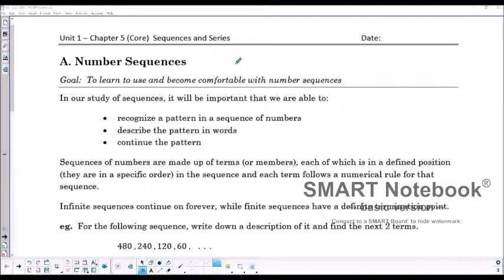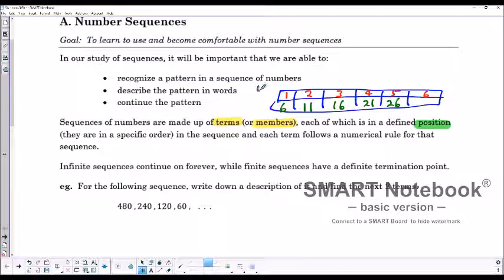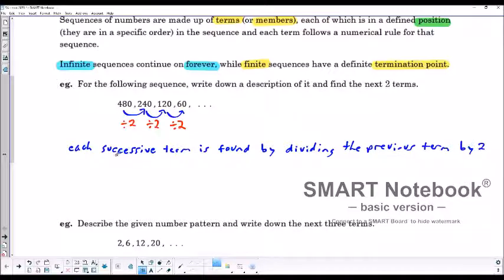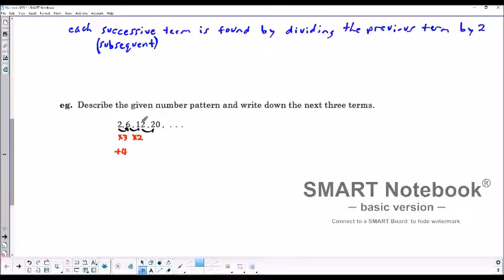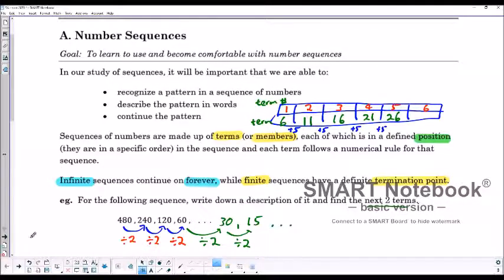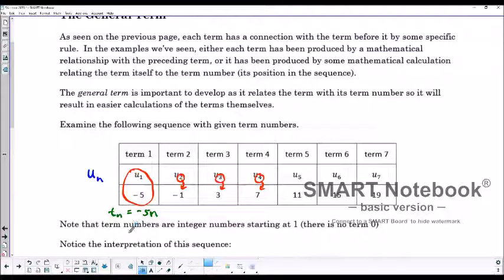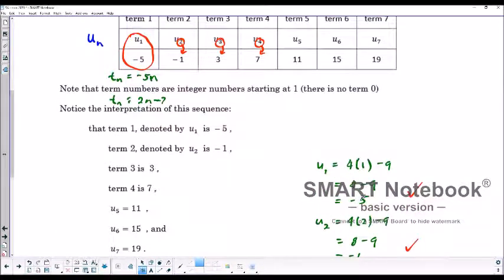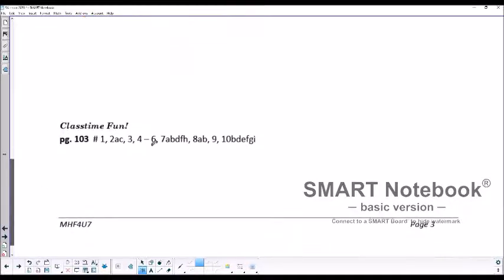5A - MHF4U7 - IBSL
Lesson on Number Sequences as a warm up to Arithmetic Sequences